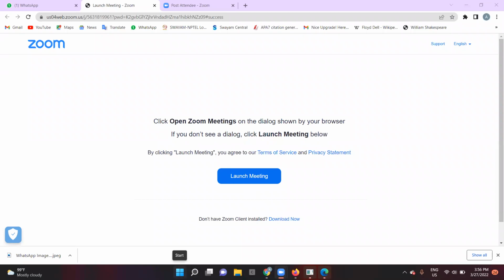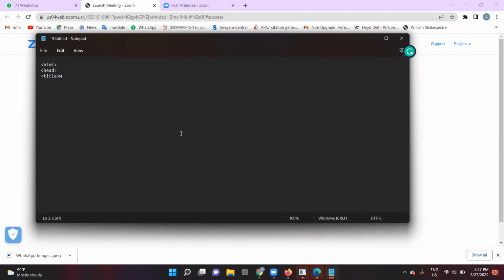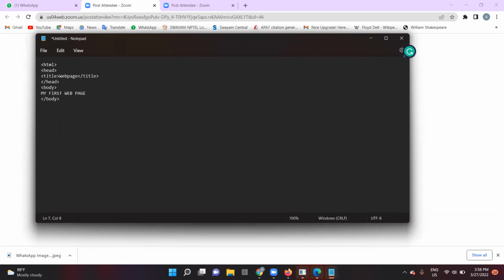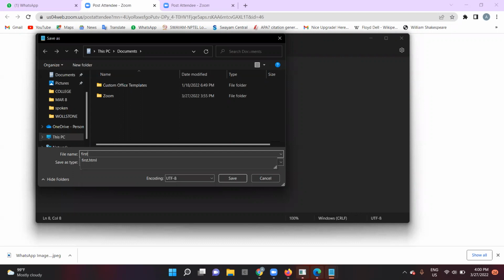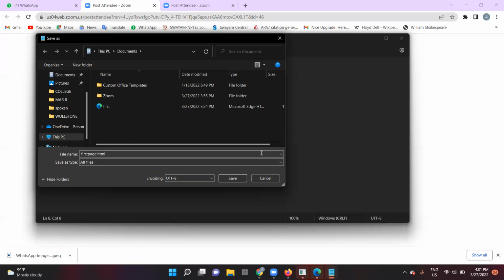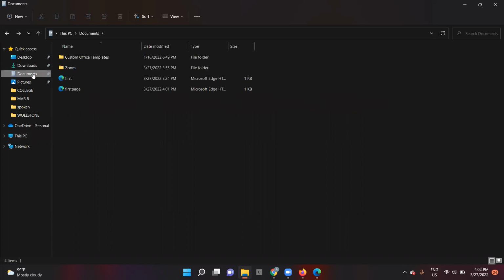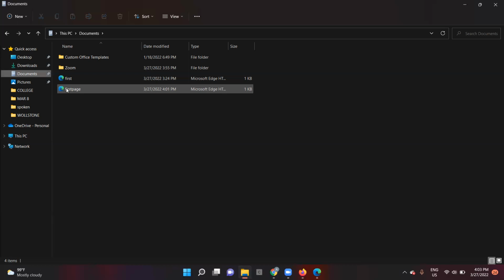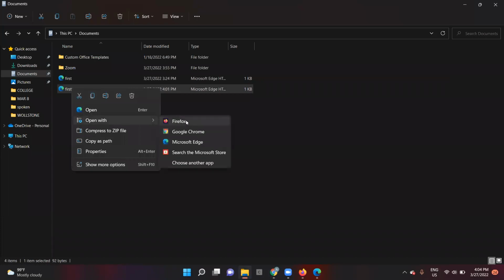How to Create HTML Page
Creation, Saving and Browsing of a HTML Page